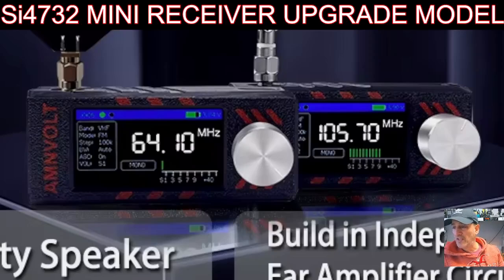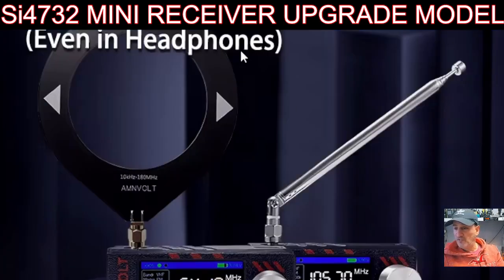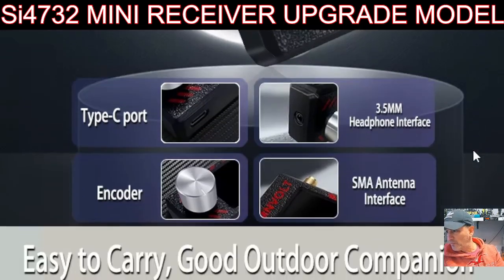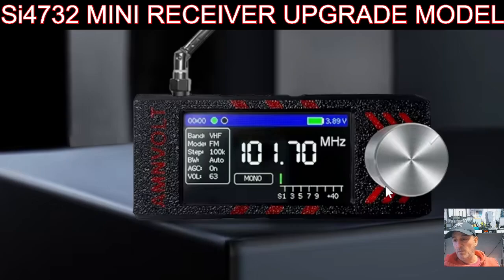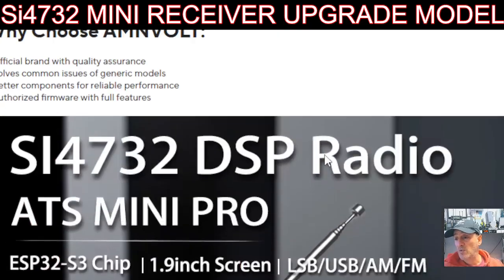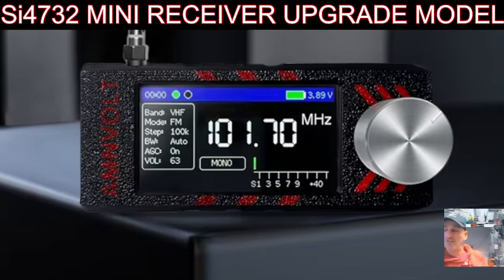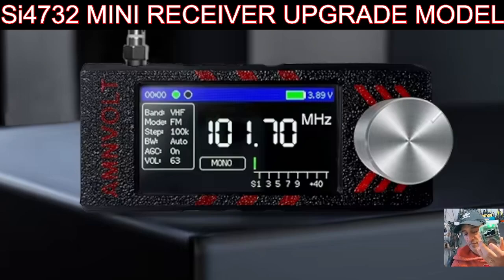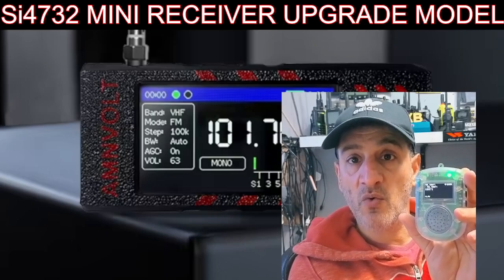Upgraded Version AMNVOLT ATS MINI PRO SI4732 DSP Radio, Pocket Receiver, FM AM MW SW SSB, V1.01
Aliexpress Purchase